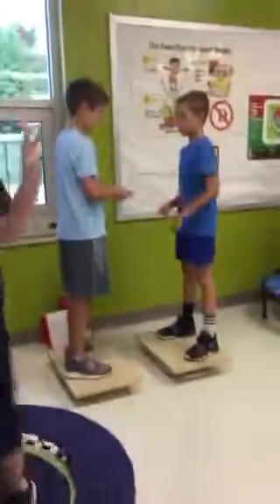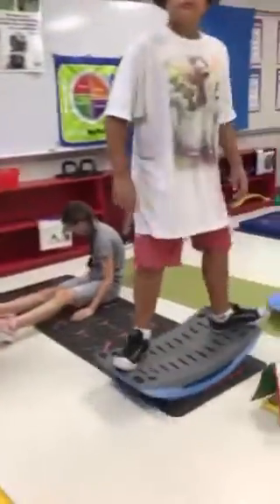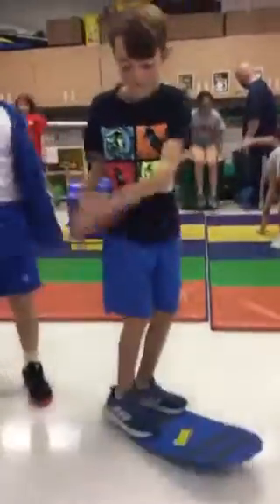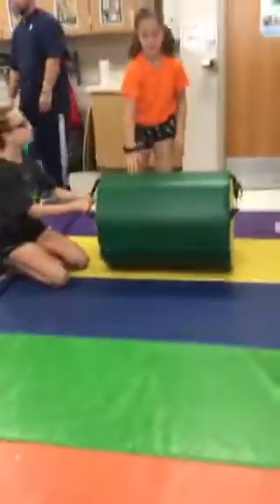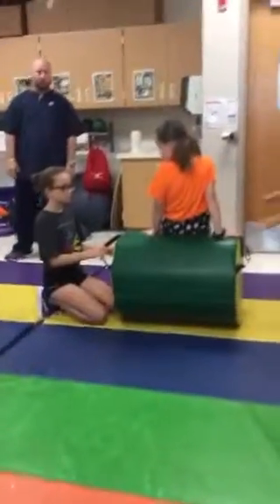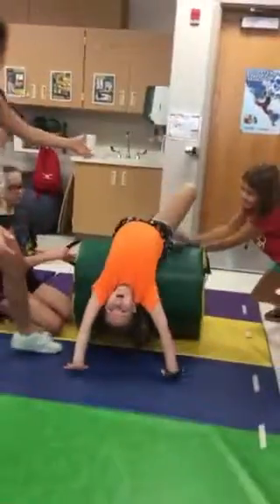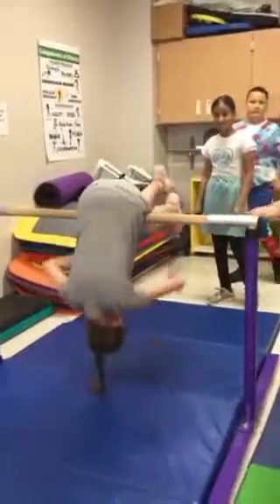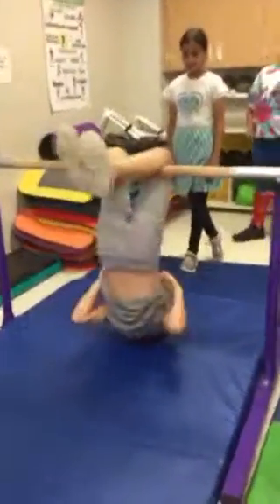Wellness room Vestibular Theme